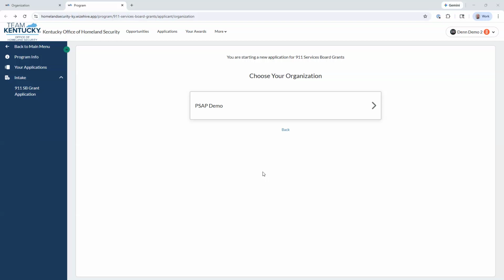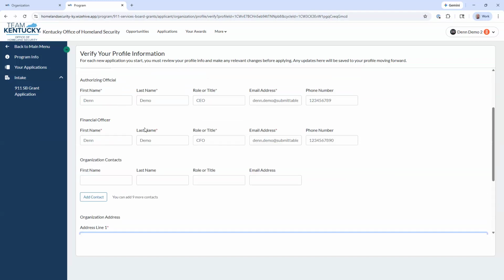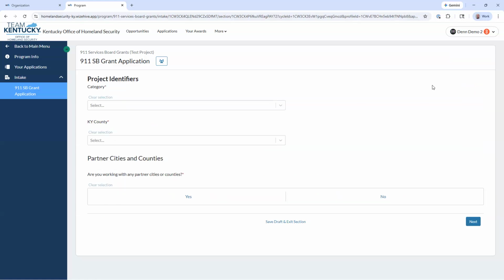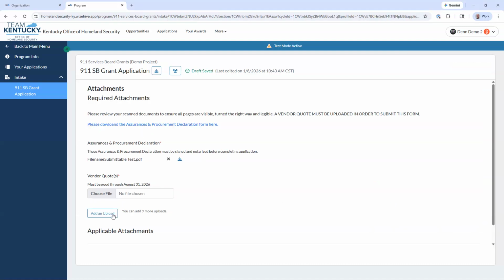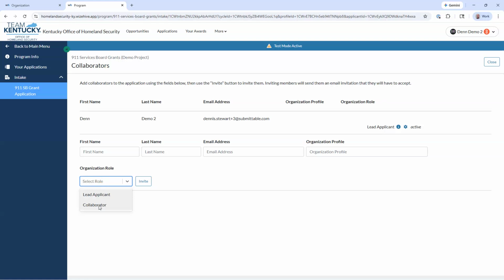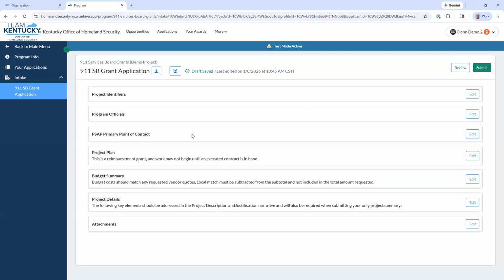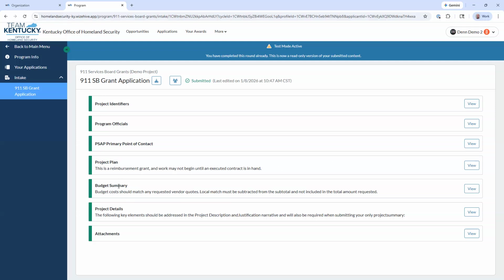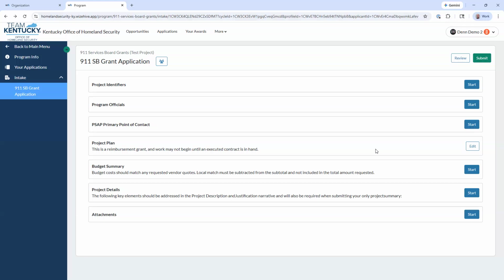Submitting your PSAP's Application